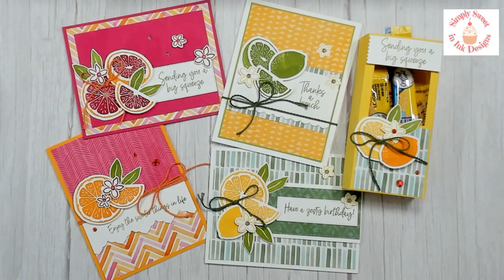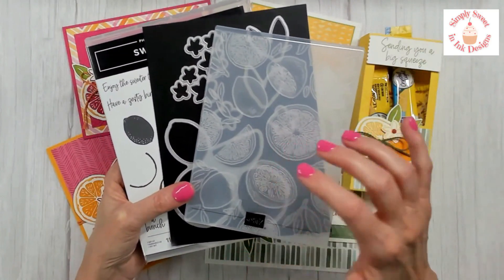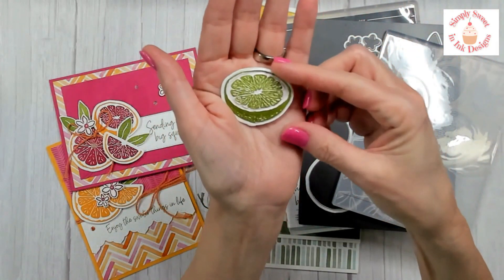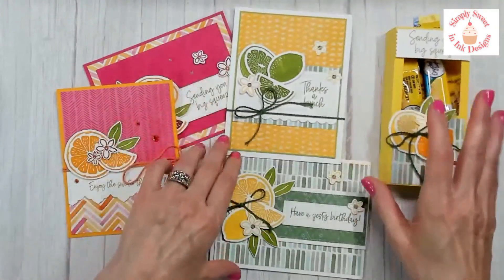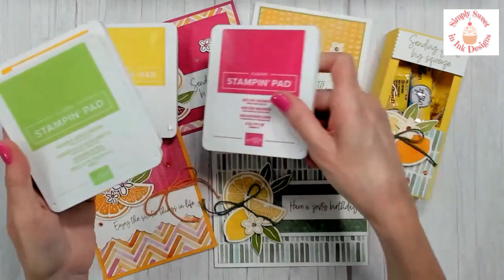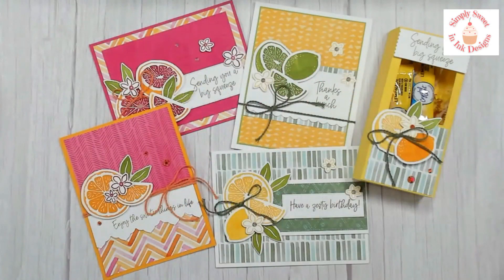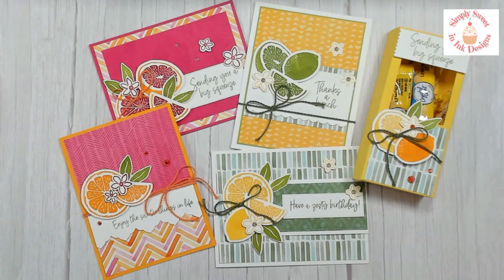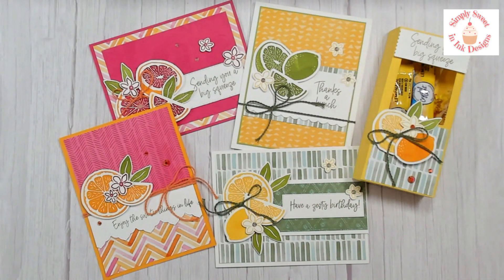February 2023 Sweet Creations Club: Sweet Citrus Sneak Peek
Enjoy fun crafting at your leisure with the Sweet Creations Club!

The February 2023 kit features designs using the Sweet Citrus bundle to make 5 projects (4 cards and a cute lemonade stand treat box). Project kit includes pre-cut cardstock supplies to make the projects, apx $20 in consumable products to use in your projects, PDF tutorial, USPS 1st Class shipping with tracking. Kits ship by 2/15/23, pending any backordered items.

February 2023 Sweet Citrus Kit Sign-Up Options:
Cost: $39 (U.S. addresses only)
-OR-
Try the Club for 1 month with a non-subscription kit
Limited number of non-subscription kits available.

Sign up closes 2/5/23.

Recommended supplies (or substitute with similar products you own):
-Sweet Citrus bundle #160645
-Daffodil Delight ink pad #147094
-Melon Mambo ink pad #147051
-Granny Apple Green ink pad #147095
-Mango Melody ink pad #147093

You'll have the option to add these products to your kit.

Please reach out with any questions! -Debra :-)